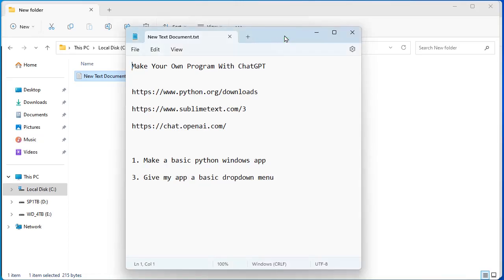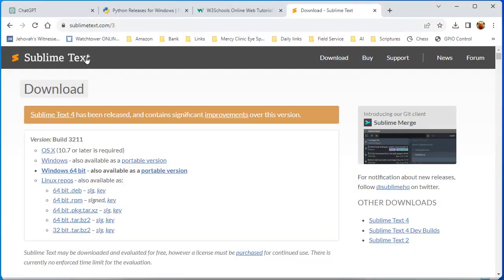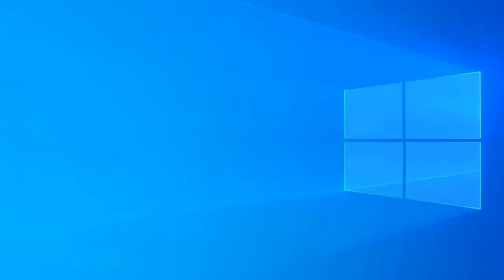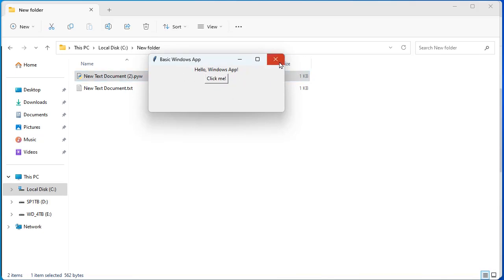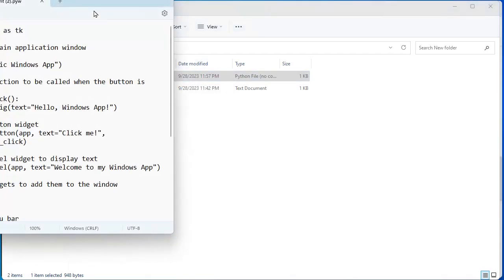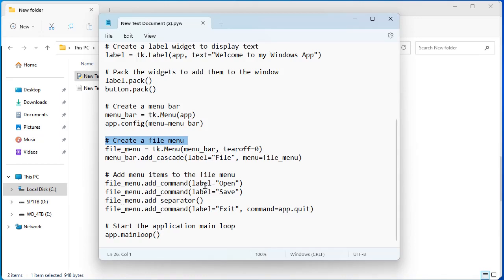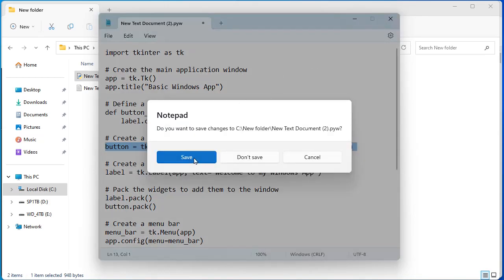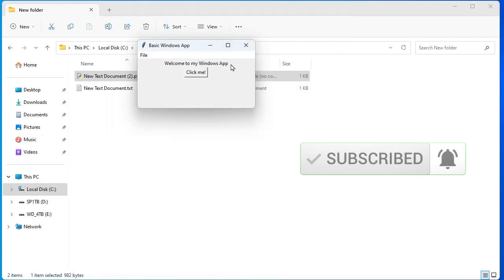ChatGPT - Make Your Own Programs With ChatGPT 002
Prompts:
1. Make a basic python windows app
3. Give my app a basic dropdown menu

You don't need the second prompt LOL